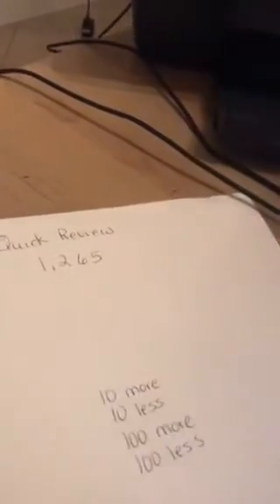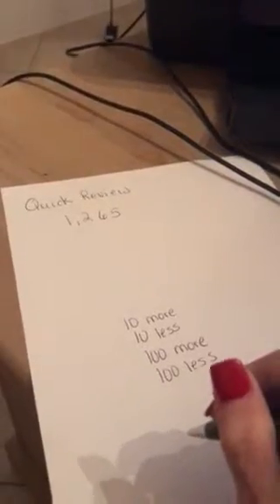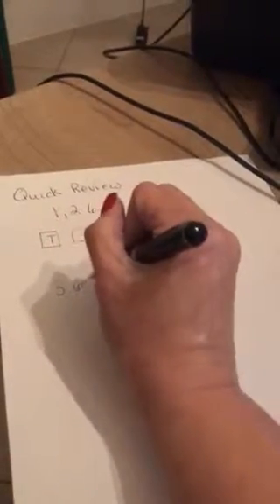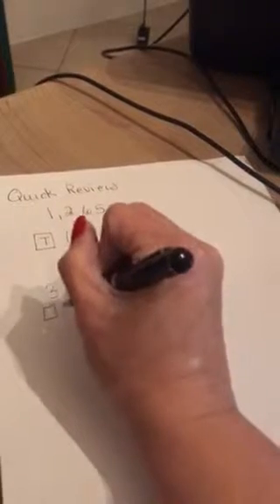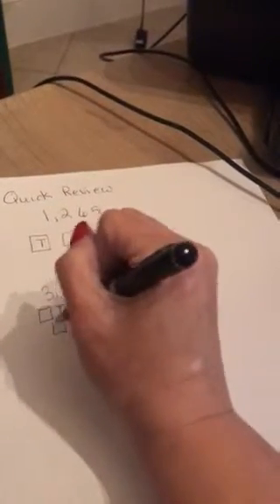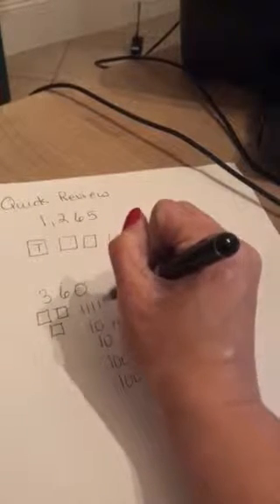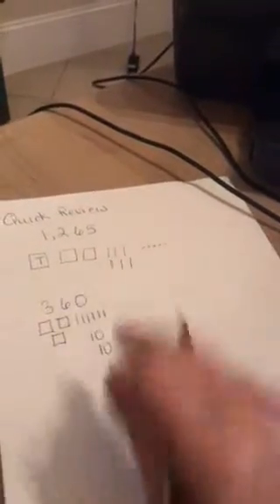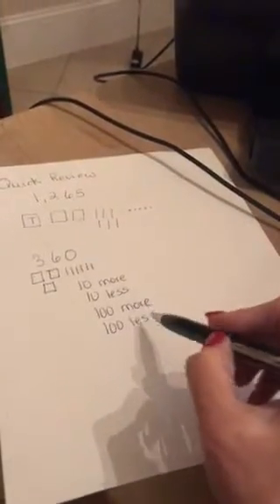10 and 100 more or less